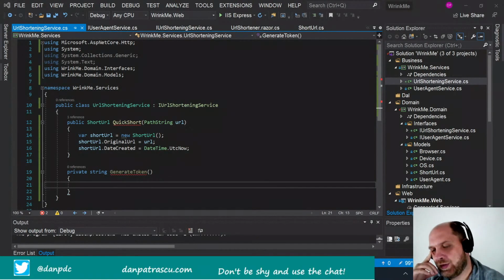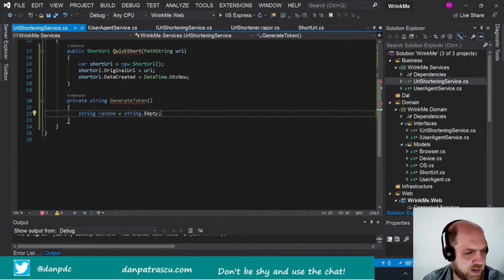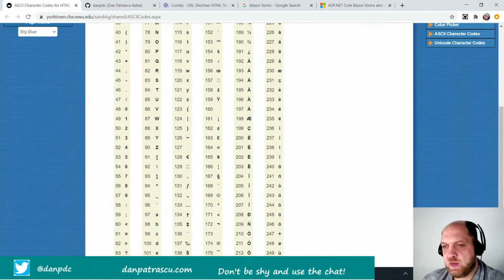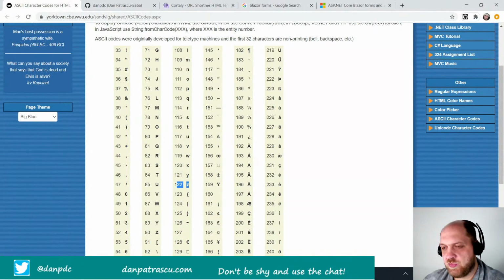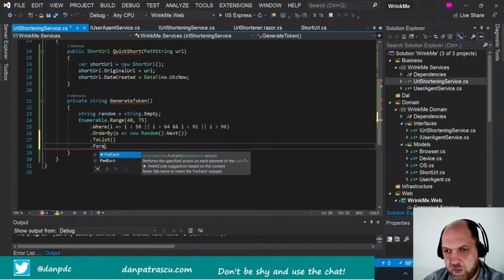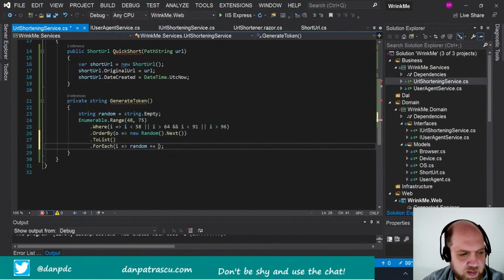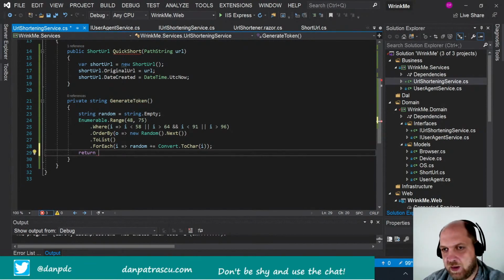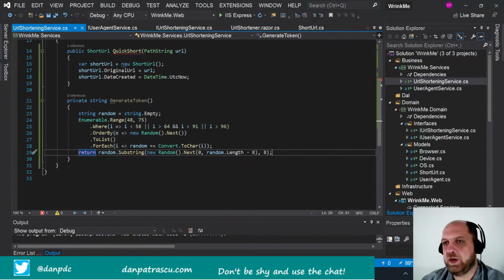C# Generate random strings using LINQ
Generating random string in C# might come in handy in a lot of scenarios that you might encounter in your day to day work. Here is an example on how we can easily generate random strings in C# using the power of collections and LINQ.